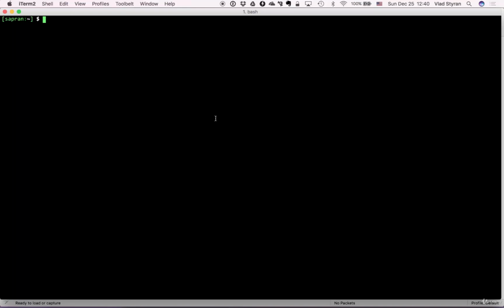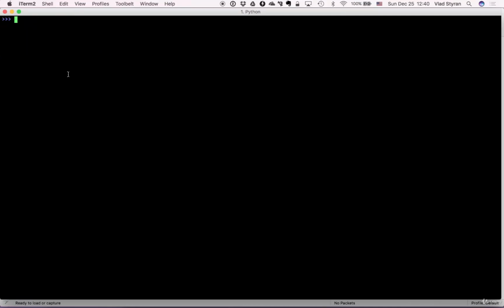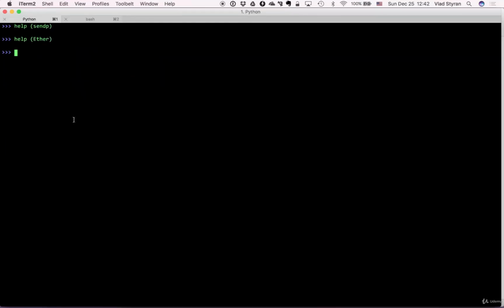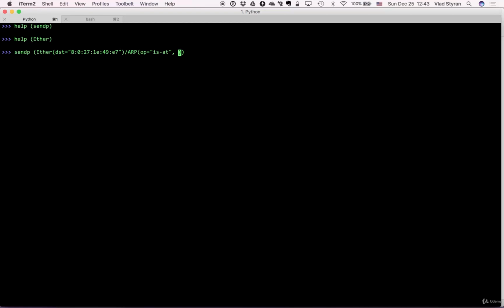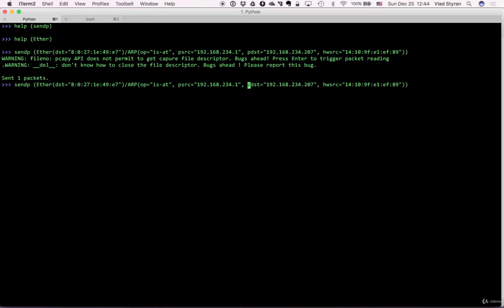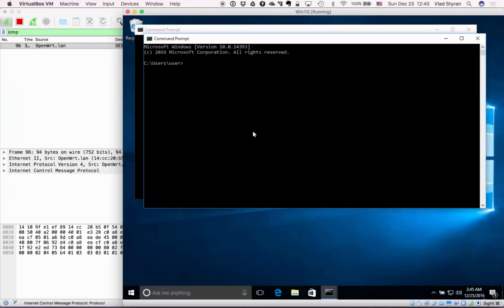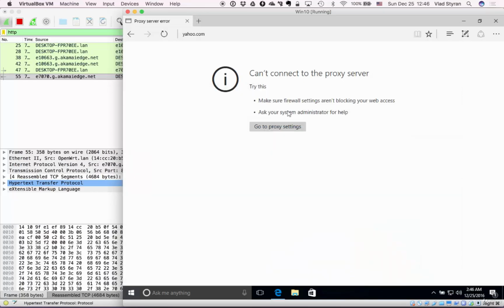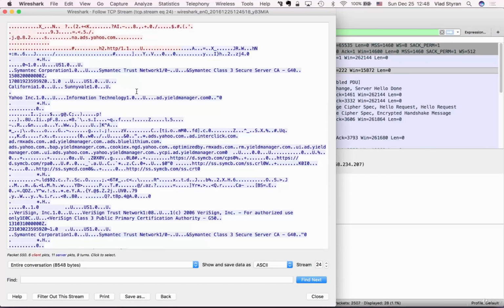The Complete Ethical Hacking Course! Udemy 22